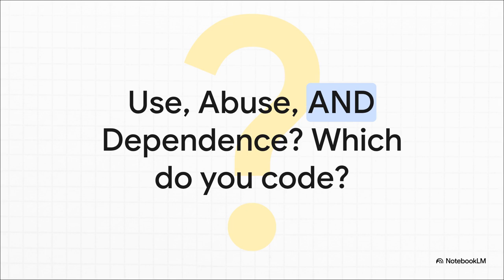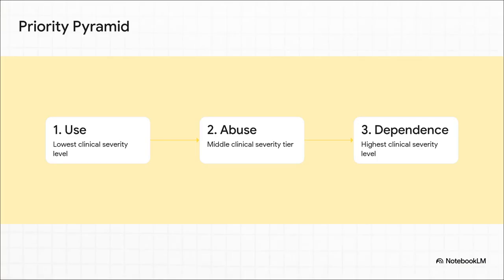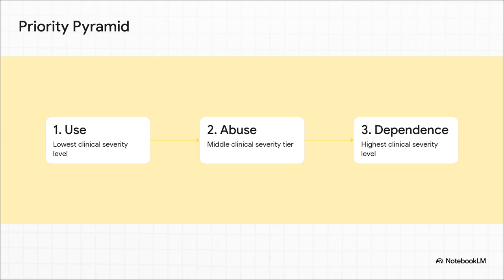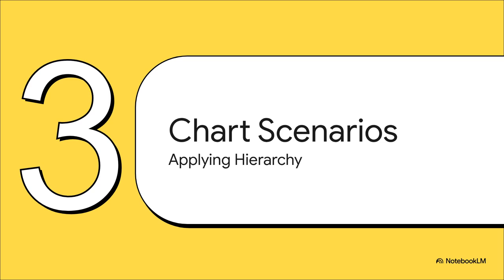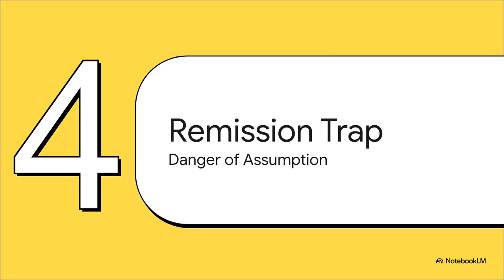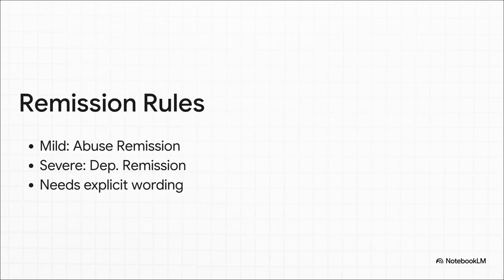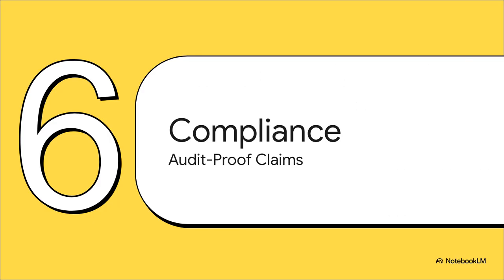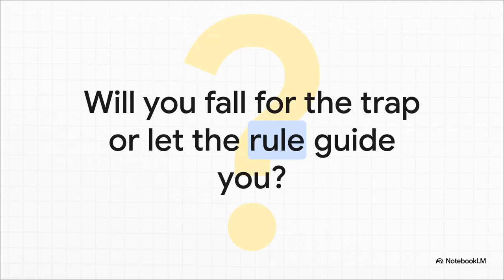ICD 10 CM Medical Coding Guidelines Part 40: Substance Use, Abuse, and Dependence Hierarchy